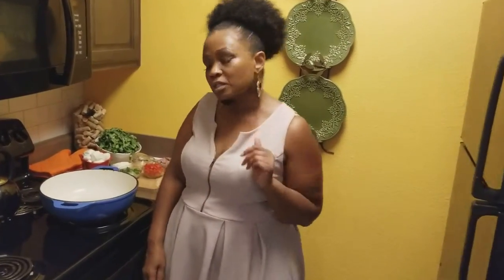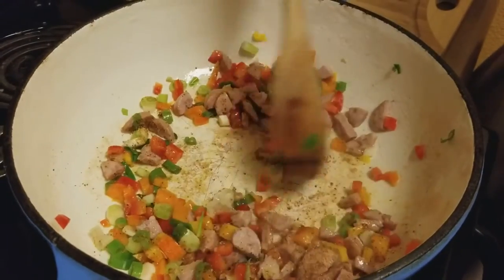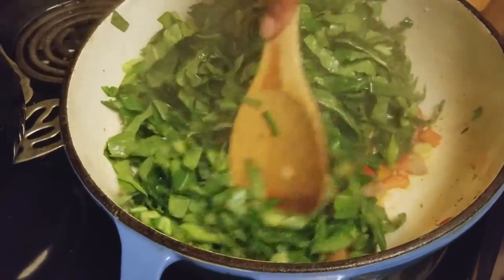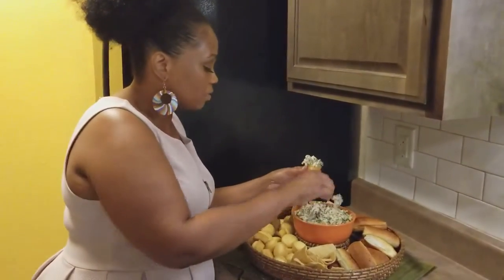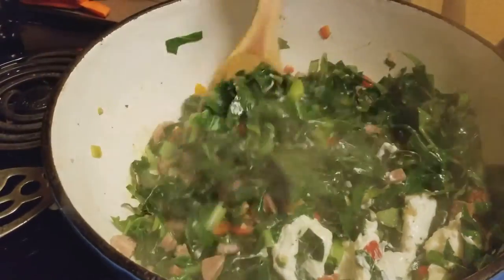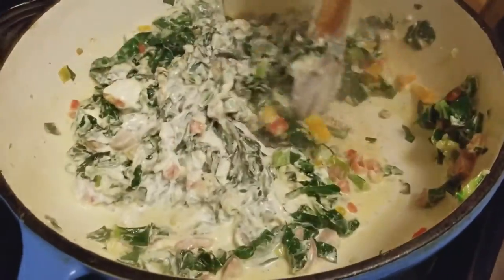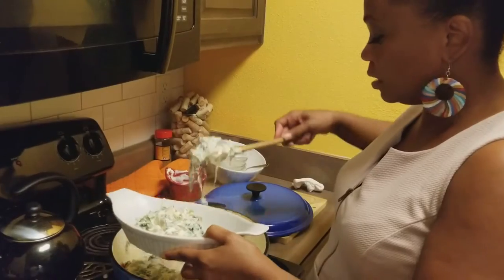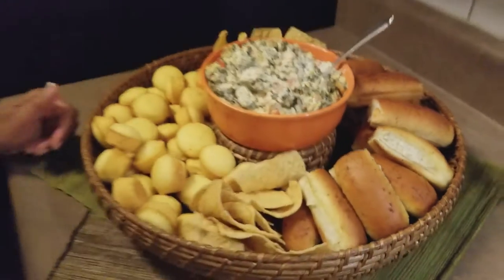GANGSTA GOODIES KITCHEN: Collard Green Dip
This is so FIYAH I had to slap their hands!